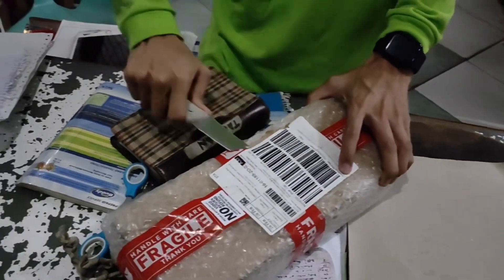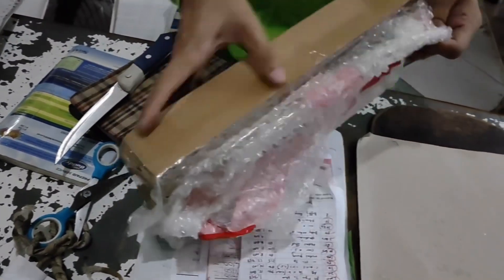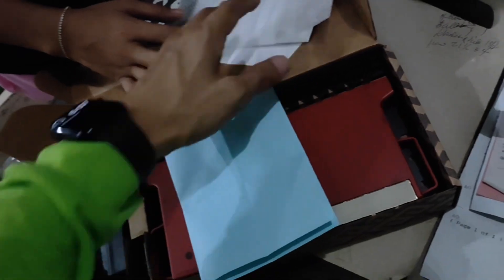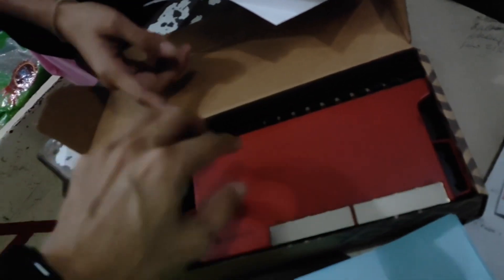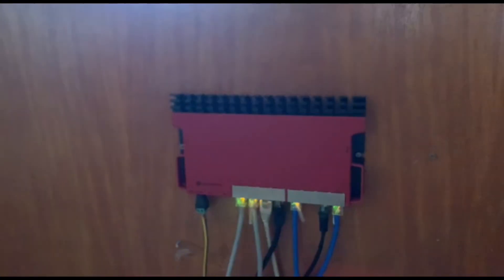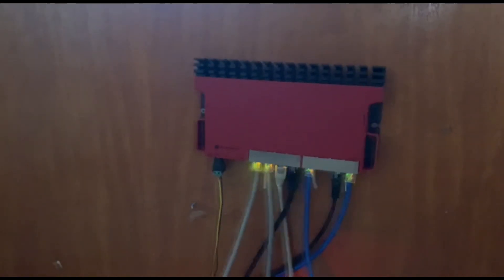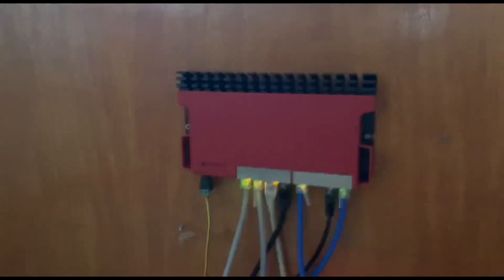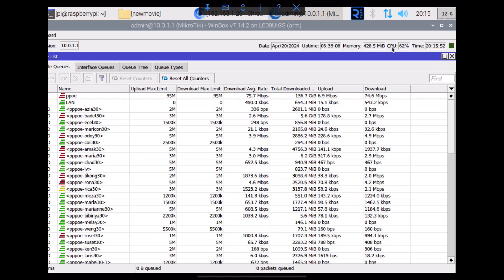Unbox review mikrotik l009uigs-rm. performance test 70 pppoe clients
Unbox review mikrotik l009uigs-rm, im thinking comparing it to ax3 with faster cpu also new hardware with wifi ,hmmm , or torb5009ug s in, what do think hmmm